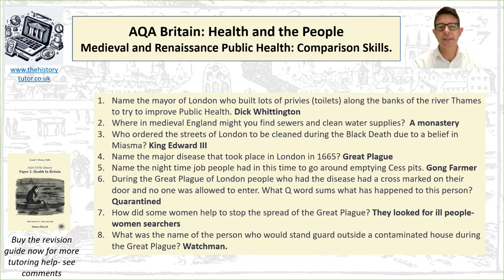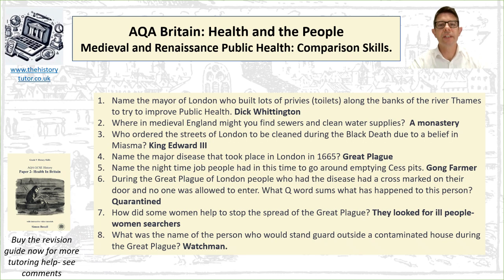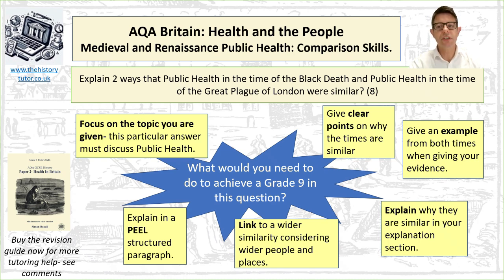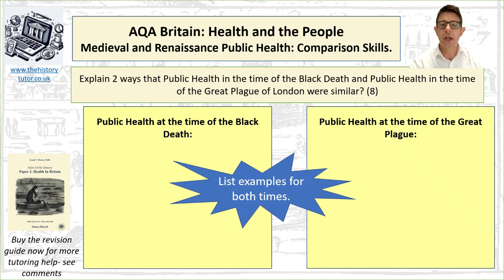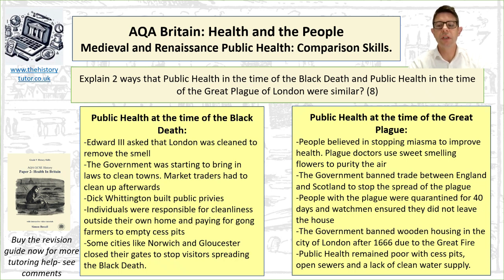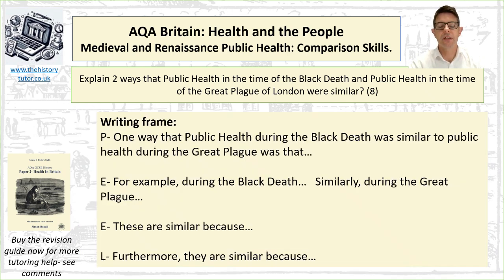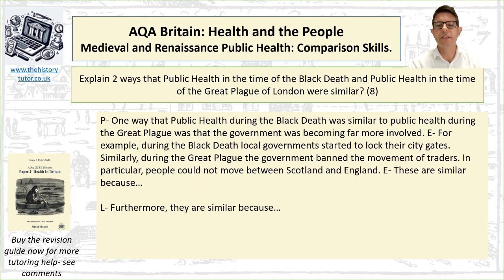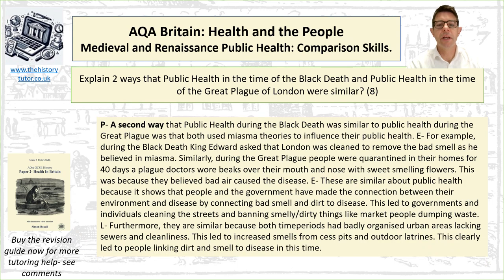Medieval and Renaissance Public Health: GCSE History 'Explain 2 ways' question tutoring for AQA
Watch this video for a recap on Medieval public health and Renaissance public health. Then the video tutors you on how to answer the 'explain 2 ways question to explain ways they are similar for the AQA GCSE Paper Two exam.